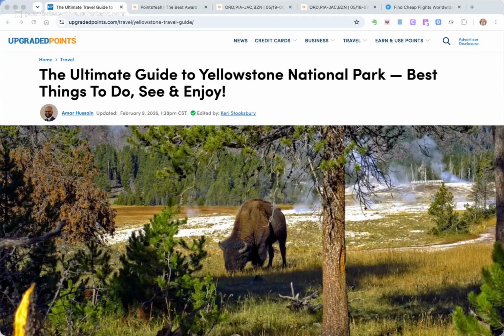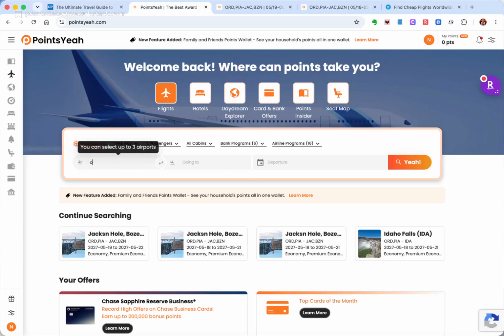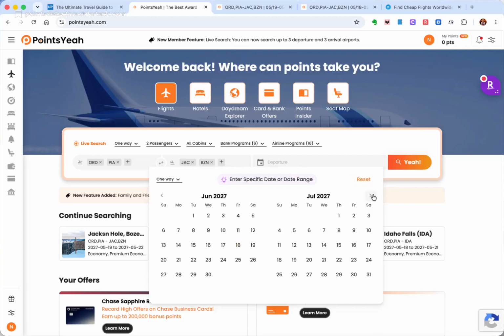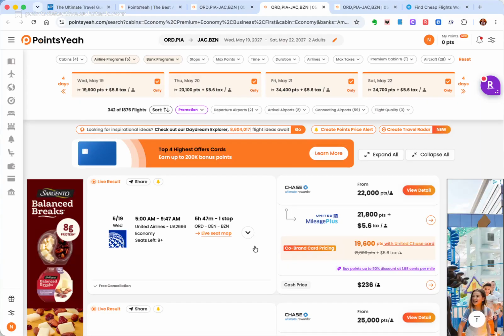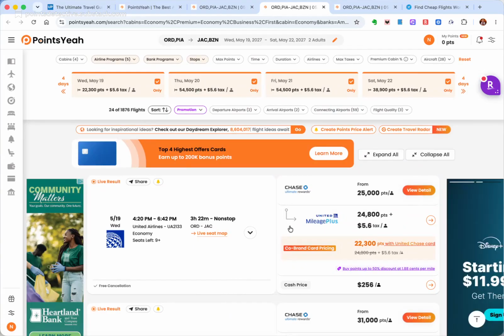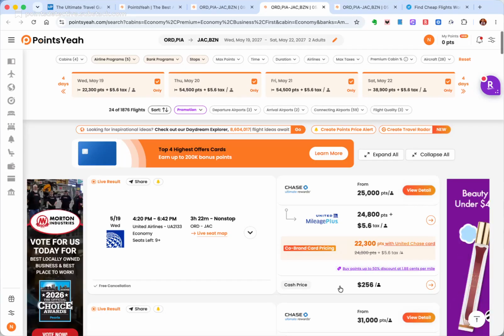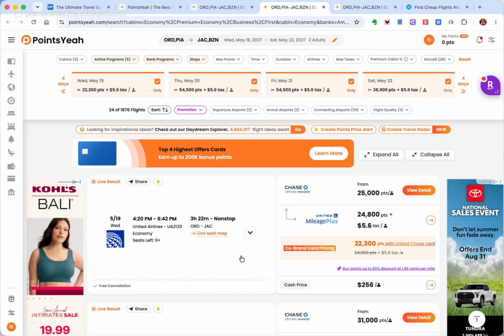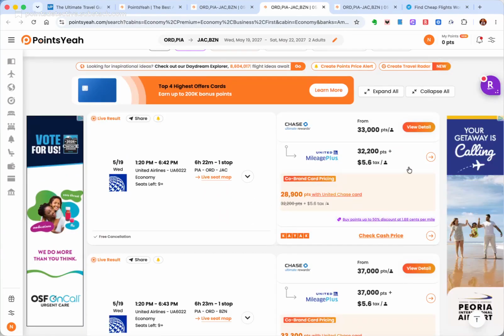PointsYeah basics: Finding award flight availability for a trip to Yellowstone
How to sort PointsYeah based on the points you have